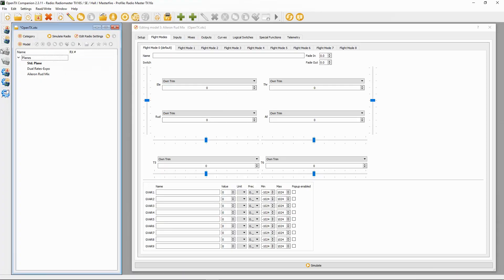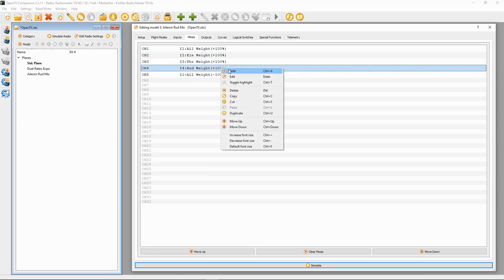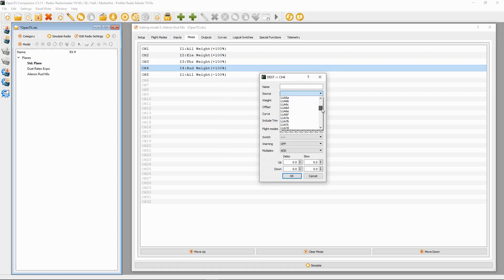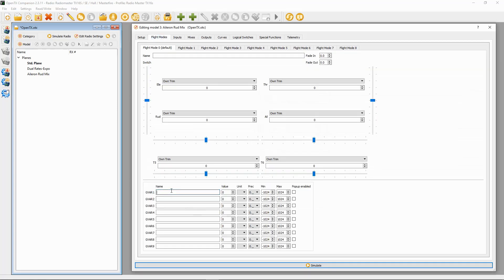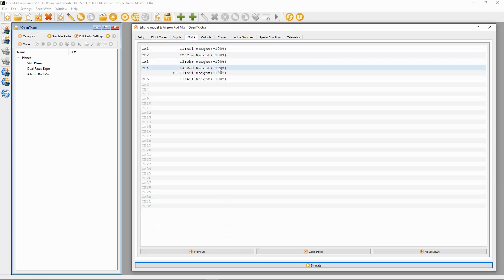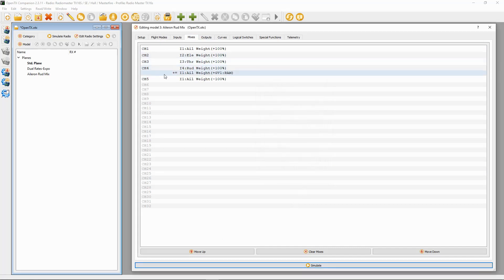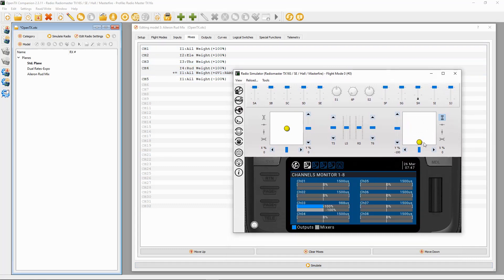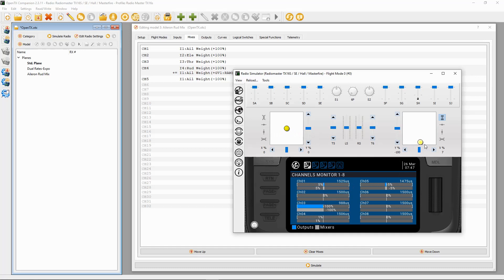OpenTX Aileron Rudder Mixing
In this OpenTX video I show you how to setup aileron rudder mixing for your RC Planes. This mix coordinates your rudder with the ailerons on your aileron gimbal. This can help when a model will roll but not turn and you need to coordinate both rudder and aileron sticks but this mix does it for you.

Happy Flying.